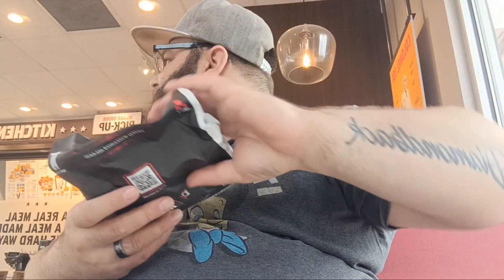Trying KFC New Ultimate BBQ Fried Chicken Sandwich!